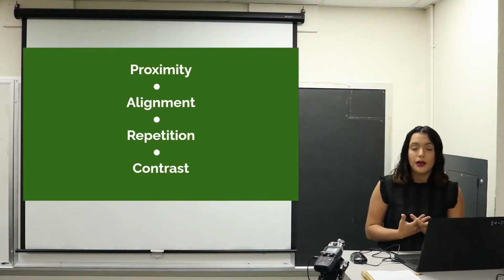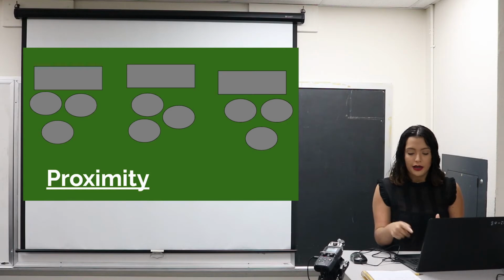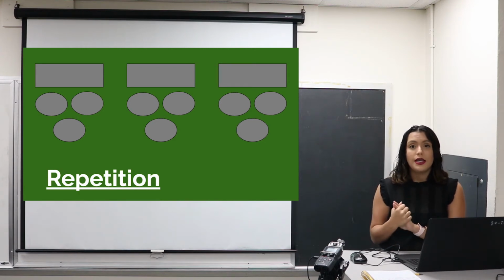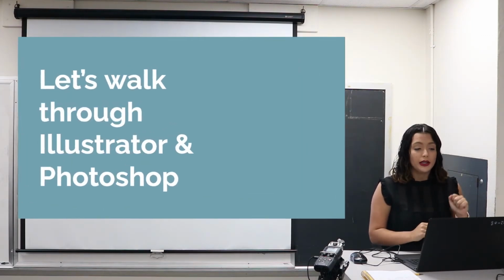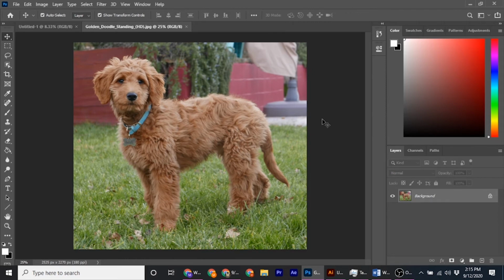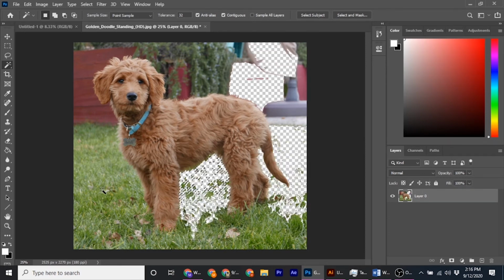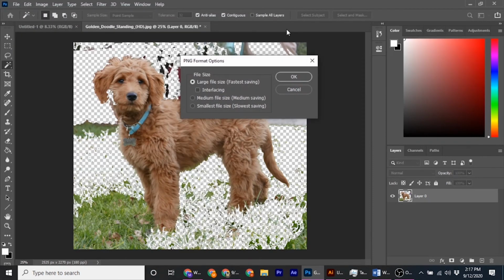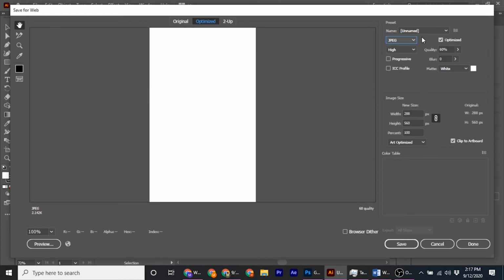Week 5 | Release Video | Multimedia Design